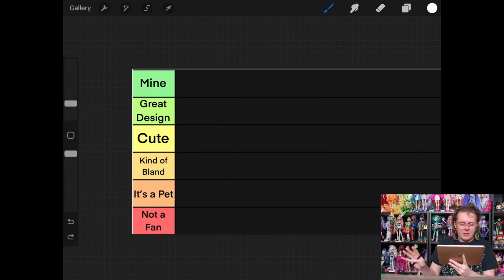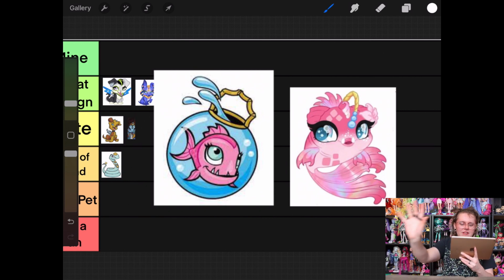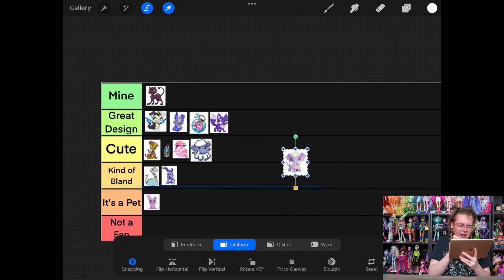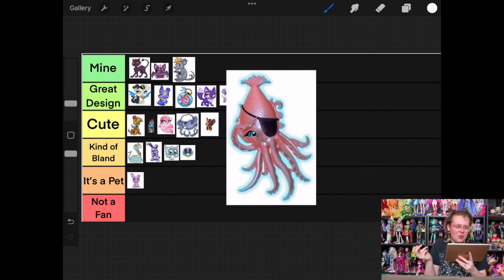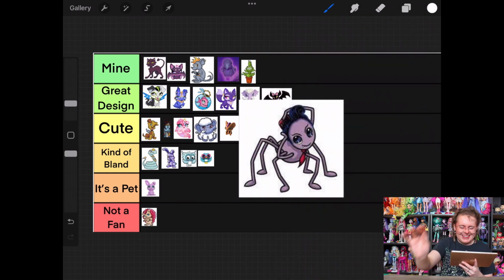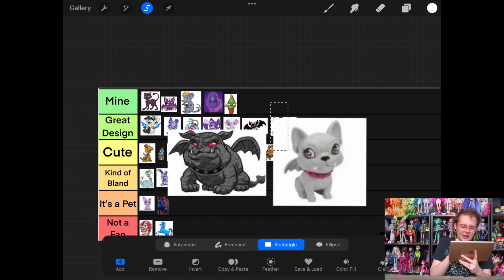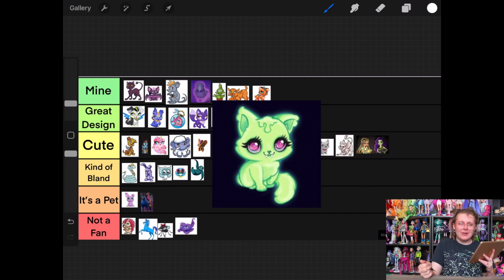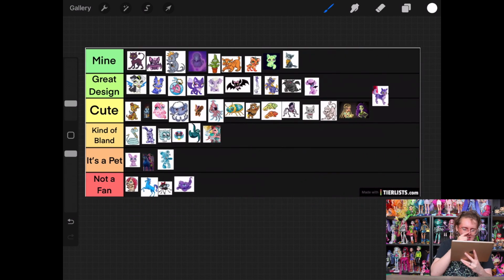Ranking Monster High Pets!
I look at all the Monster High pets (including Crescent, Count Fabulous, Neptuna, and more!) owned by the characters and rank them!